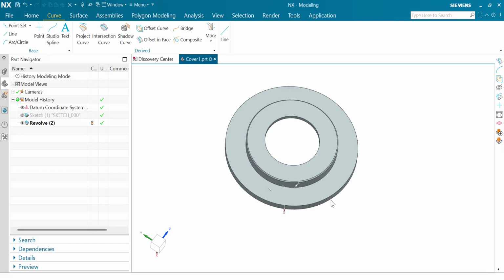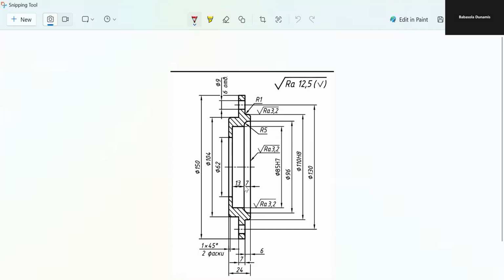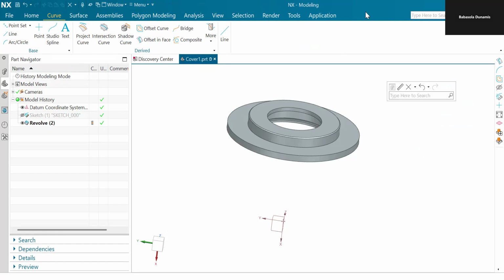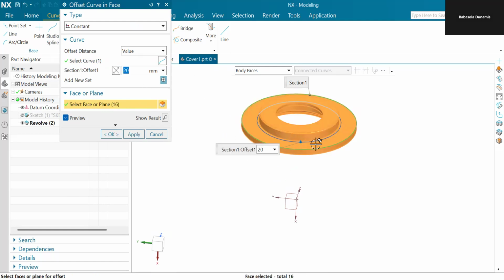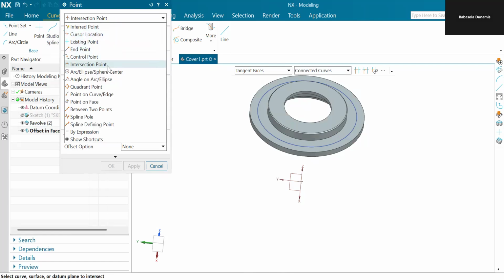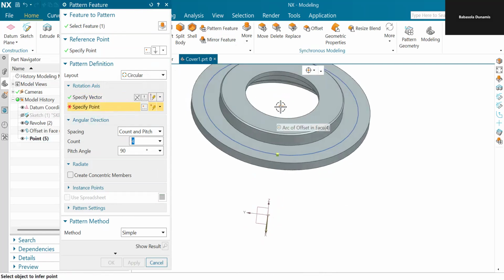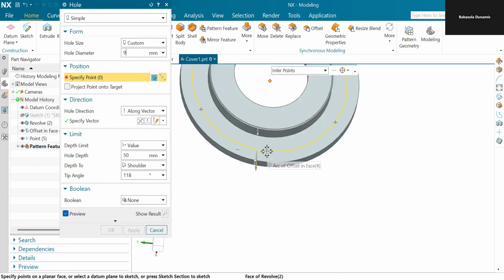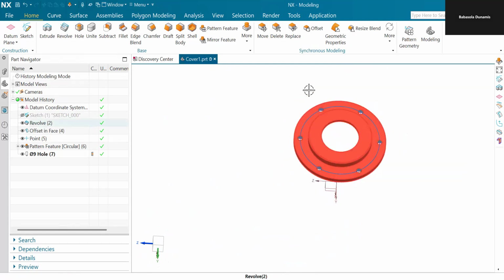My First 3d Model Tutorial (Finishing Touches)